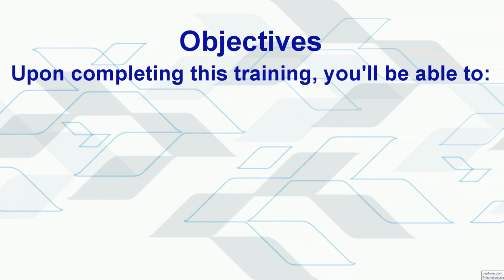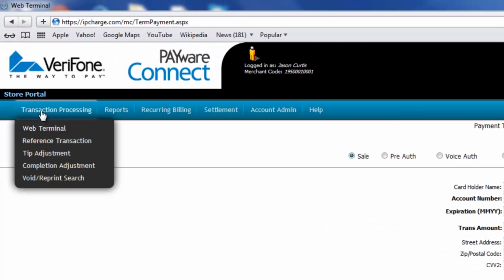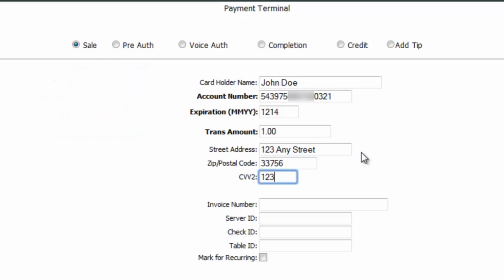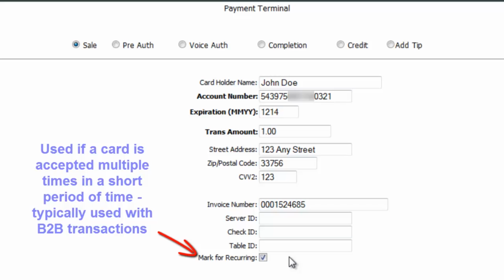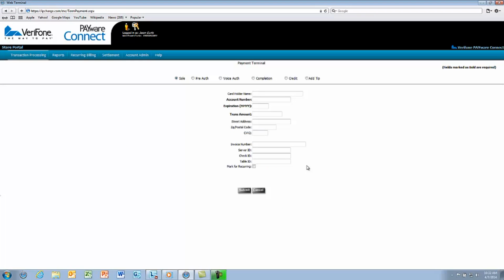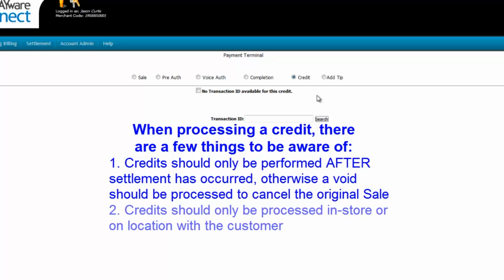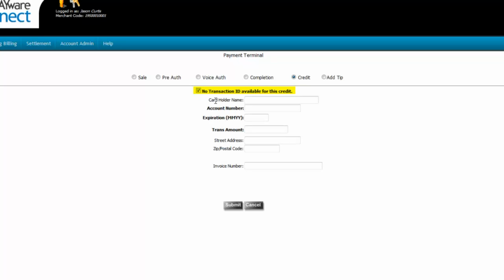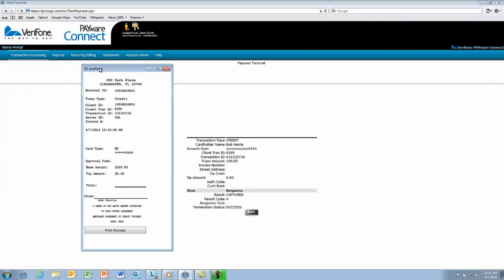PAYware Connect Store Portal: Sales & Credits